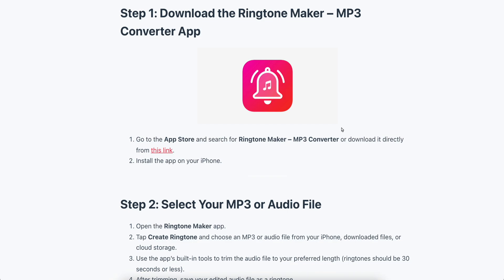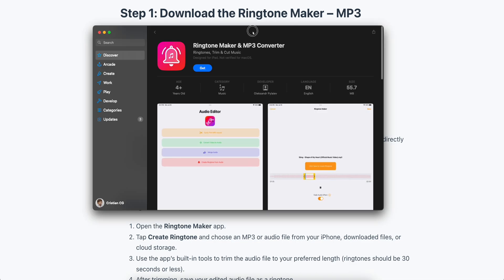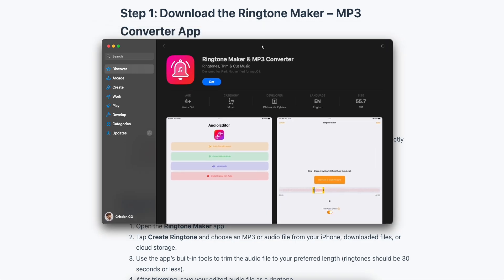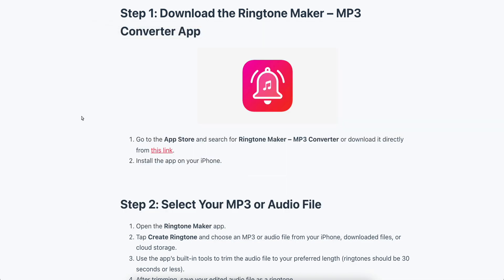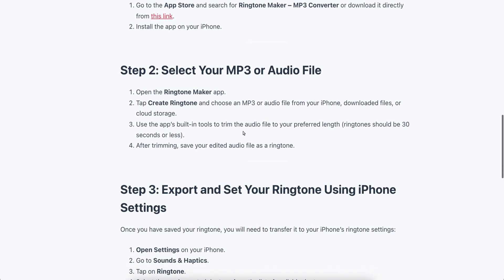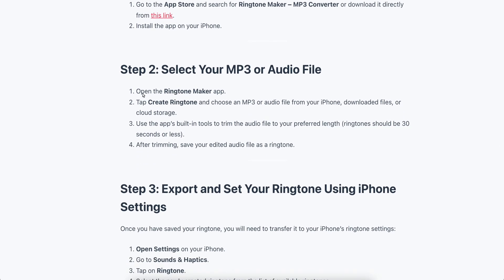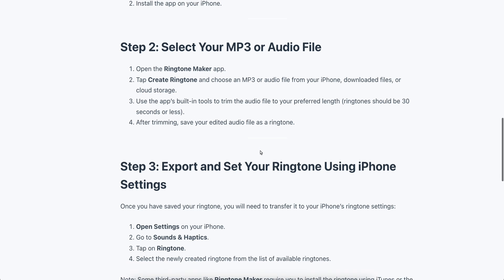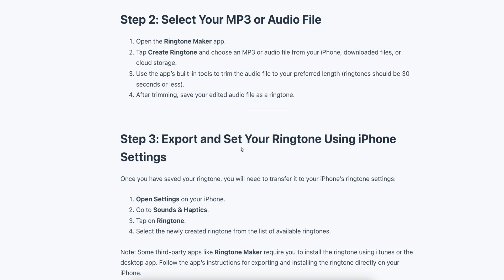How To Set Any Song As An iPhone Ringtone Without GarageBand/iTunes - Full Tutorial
In this video, we’ll show you how to set any song as a ringtone on your iPhone without using GarageBand or iTunes. This method works on all iPhone models, including iPhone X, iPhone 11, iPhone 12, iPhone 13, iPhone 14, iPhone 15, and iPhone 16. If you want a custom ringtone from your favorite music or sound, this tutorial walks you through a clean and simple method using your iPhone’s built-in features.

We’ll guide you step by step on how to prepare the audio, format it correctly, and assign it as a ringtone—all directly from your device. You’ll also learn how to adjust your ringtone settings, apply your new custom tone, and troubleshoot common problems that users may face during the process.

This is a straightforward way to personalize your iPhone ringtone using just the tools available in your phone, with no GarageBand or iTunes required.